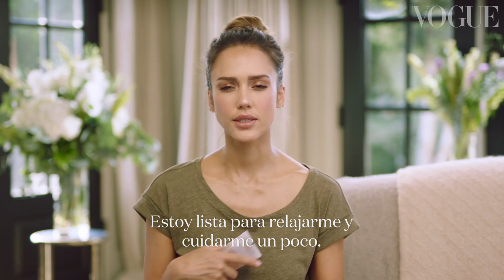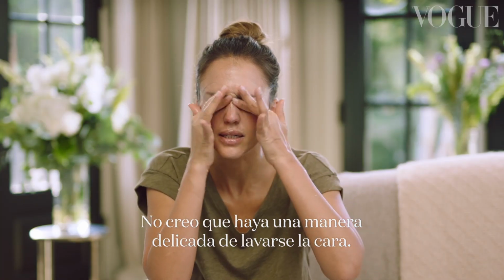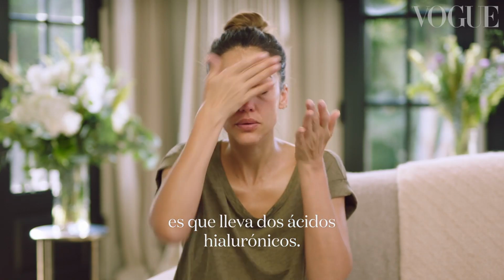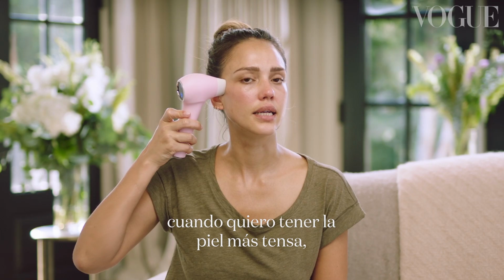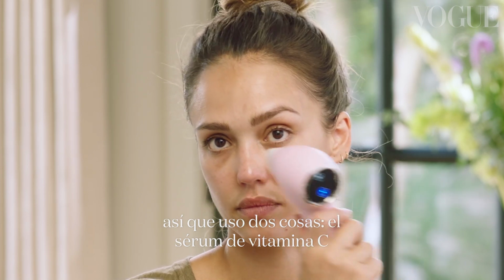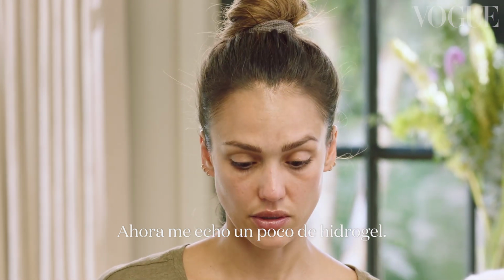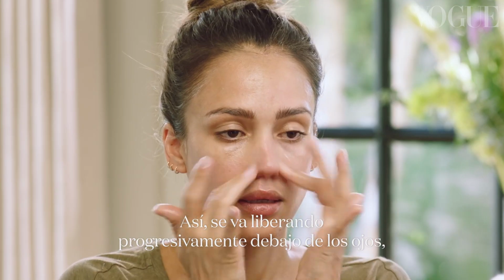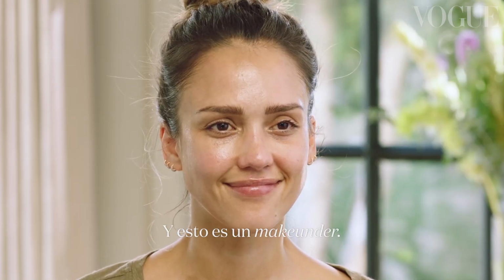La rutina de limpieza de Jessica Alba | Secretos de Belleza | VOGUE España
La actriz Jessica Alba nos explica qué productos utiliza (y cómo) para tener un rostro hidratado y sin signos de fatiga.